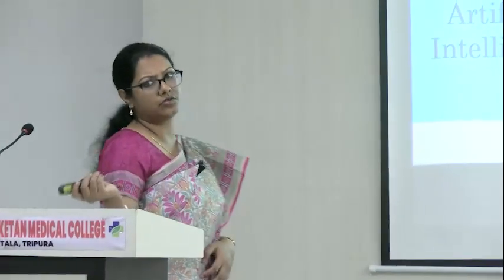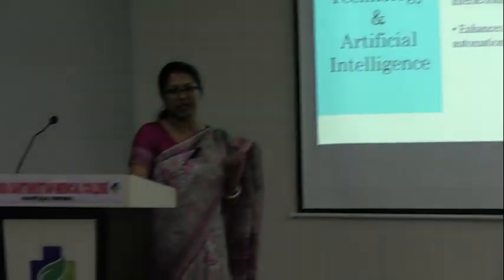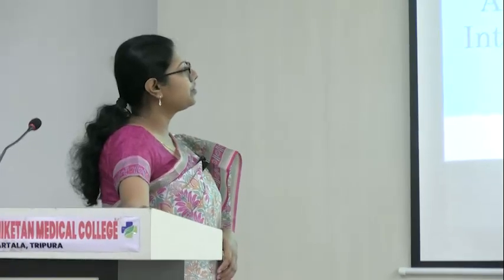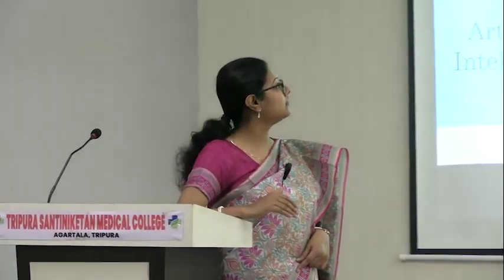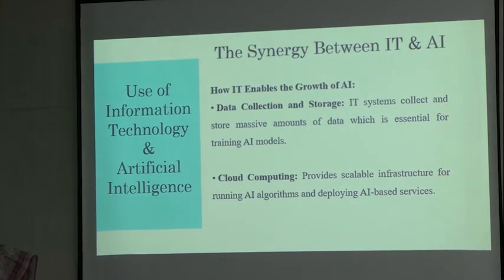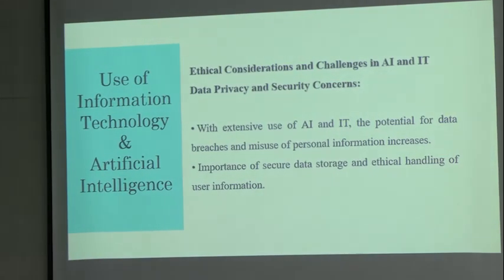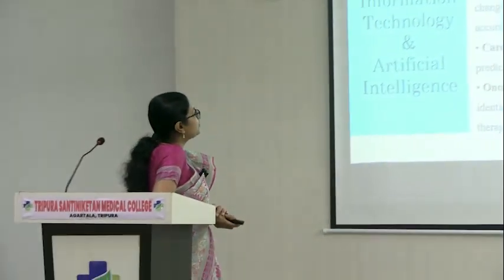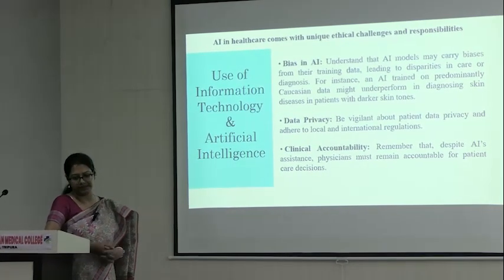Lecture On The Power of AI and IT in Healthcare: Revolutionizing Patient Care I MBBS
Ready to ditch the gas pump and embrace a cleaner future? This captivating video explores the exciting world of electric vehicles (EVs) - the potential game-changers of transportation!  Discover how EVs work, their environmental benefits, and the latest advancements in electric car technology.

Hop Behind the Wheel of the EV Revolution:

From Gas Guzzlers to Power Plugs: Understanding the Technology Behind EVs: Learn how electric motors propel cars and explore the power of lithium-ion batteries.
Charging Up for Change: Exploring Charging Infrastructure and Range Anxiety: Discover different charging methods (home, public stations) and understand how EVs tackle range limitations.
Breathe Easy: Unveiling the Environmental Impact of Electric Cars: See how EVs reduce greenhouse gas emissions and contribute to a cleaner environment.
A Glimpse into the Future: Exploring Advances in EV Technology: Learn about the latest breakthroughs in battery efficiency, self-driving features, and the future of EV adoption.
Beyond the Basics:

The Cost of Going Electric: Understanding EV Ownership and Incentives: Explore the financial aspects of buying an electric car, including potential savings on fuel and government subsidies.
Are EVs Right for You? Comparing EVs to Gas-powered Cars: Discover the pros and cons of EVs to help you decide if they fit your lifestyle.
Ideal for:  Eco-conscious drivers, tech enthusiasts, and anyone curious about the future of transportation! This video unlocks the secrets of electric cars, providing a clear and engaging explanation of this revolutionary technology and its potential impact on our planet.

The fourth and final round of registration and admissions for NEET-UG 2024 in Tripura is going on. The registration will over on 30th Oct 2024 (12:00 noon)

*Enroll at Tripura Santiniketan Medical College!*

Are you aspiring to pursue an MBBS degree? Join Tripura Santiniketan Medical College, where you will receive exceptional medical education and hands-on training at our affiliated teaching Hospital Indira Gandhi Memorial Hospital (IGM) in Agartala , renowned Government District Hospital of Tripura.

*Don’t miss your chance to shape your future in medicine